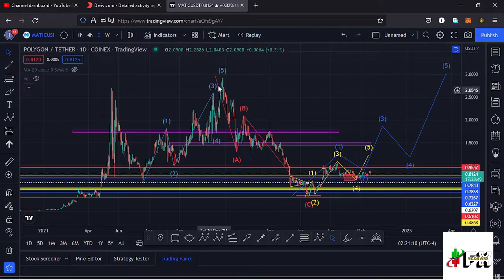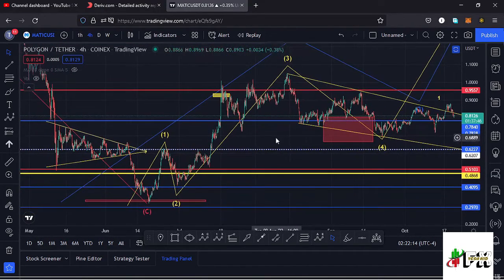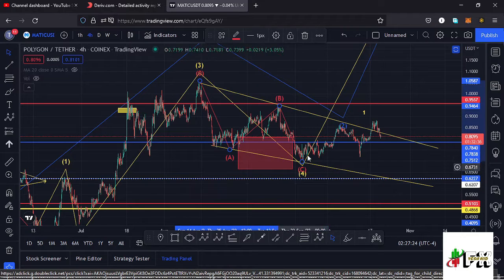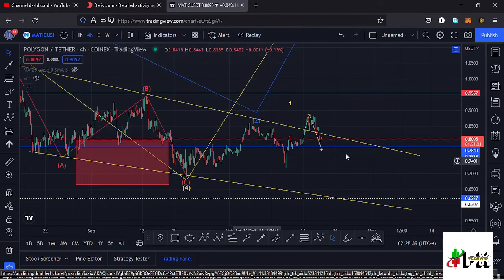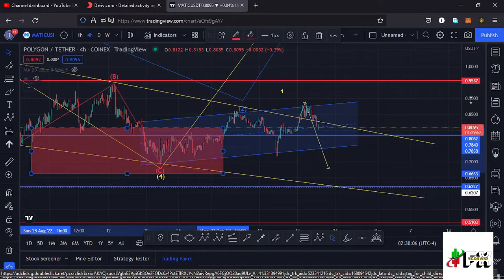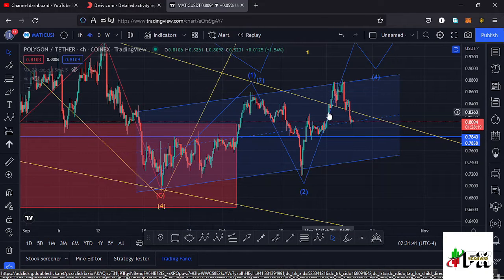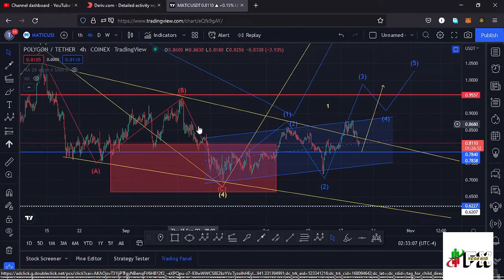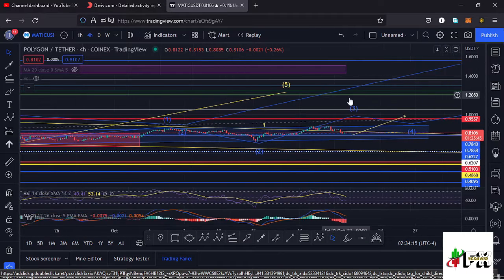POLYGON MATIC PRICE PREDICTION UPDATE!!!! ELLIOT WAVES AND TECHNICAL ANALYSIS